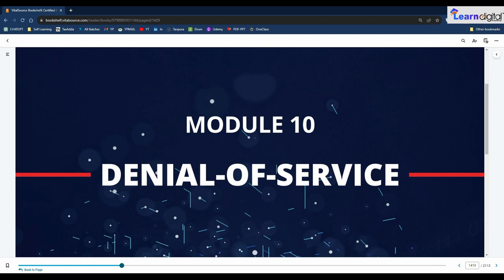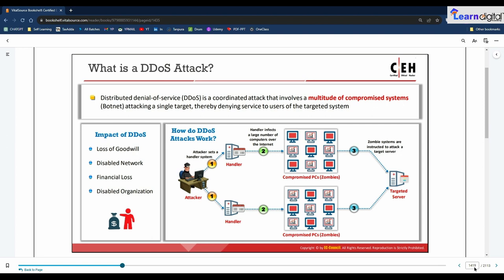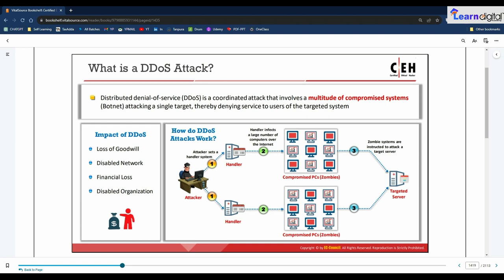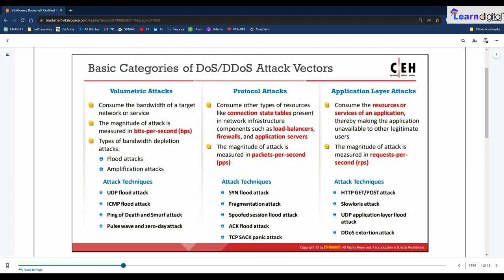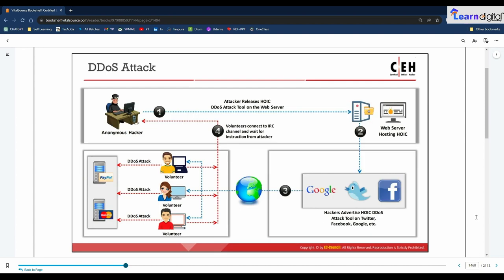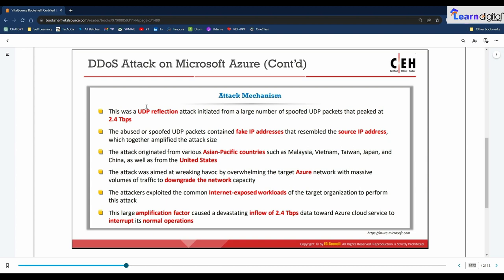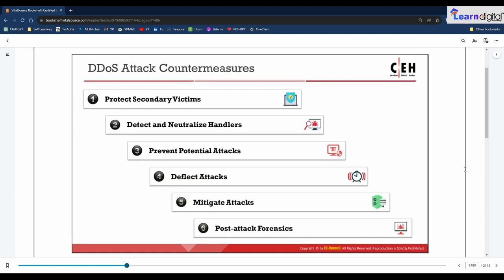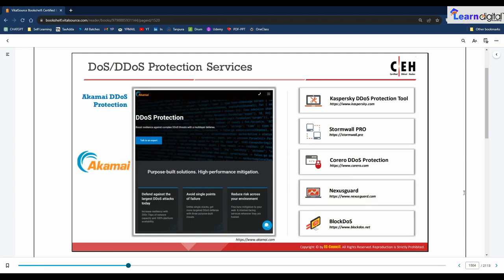What is DoS(Denial of Service) attacks in Ethical hacking ?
Welcome to our comprehensive guide on Denial of Service (DoS) attacks in Ethical Hacking! DoS attacks are disruptive cyber assaults aimed at rendering a system, network, or service inaccessible to its intended users. In this video, we delve into what DoS attacks are, how to recognize their signs, and essential preventive measures.

Understanding the nature of DoS attacks is crucial for any cybersecurity enthusiast or ethical hacker. We explore the various techniques employed by attackers to flood systems with traffic, exhaust resources, and overwhelm network bandwidth, causing service disruptions.

🔍 Recognizing DoS Signs: Learn the telltale signs of a DoS attack, including unusual network behavior, slow response times, and unresponsive services. We'll equip you with the knowledge to identify and distinguish DoS attacks from regular network issues.

🚫 Preventive Measures: Discover effective strategies to protect against DoS attacks. From implementing network firewalls and intrusion prevention systems to leveraging load balancing and rate limiting, we cover essential preventive measures to fortify your systems against disruptive threats.

🛡️ Ethical Hacking Defense Techniques: As ethical hackers, we'll explore defense techniques to mitigate the impact of DoS attacks. From traffic filtering and anomaly detection to incident response planning, our aim is to empower you with the knowledge and tools to safeguard your systems responsibly.

👩‍💻 Learn Digital Academy:
This video is part of the Programming Foundations series presented by Learn Digital Academy.

📚 Enhance Your Learning:
Visit Learn Digital Academy's website for supplementary materials, coding exercises, and quizzes to reinforce your understanding of programming fundamentals.

Address: 09, Govindappa Building, 2nd Floor, 1st Main, 1st Cross, JP Nagar 4th Phase, Bengaluru, Karnataka 560078